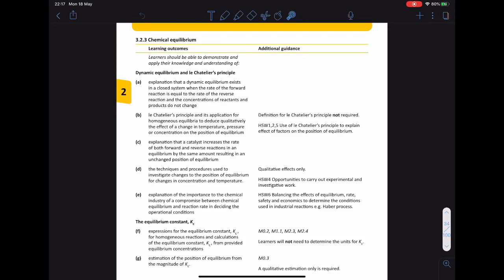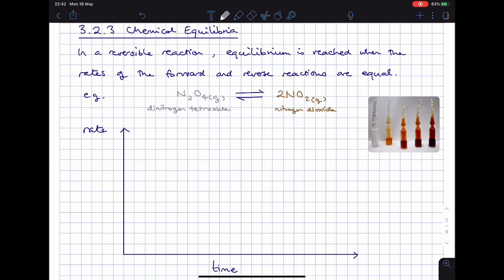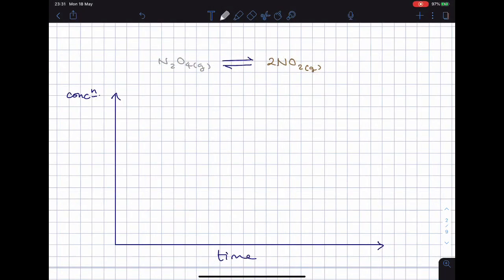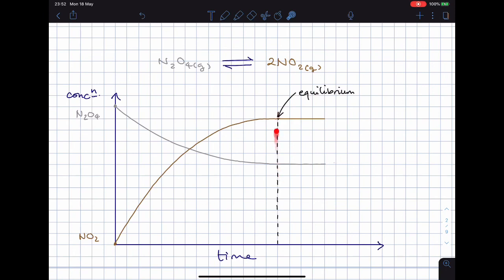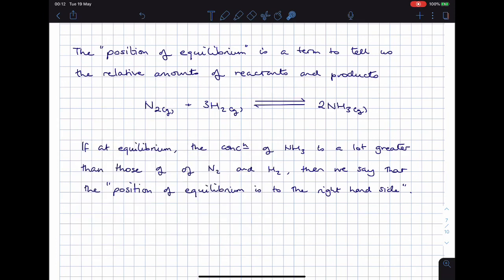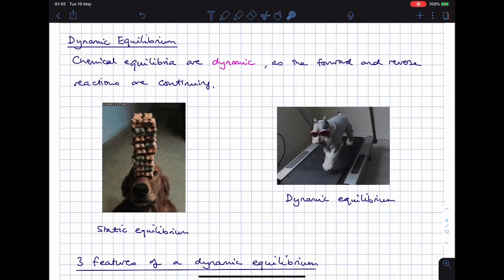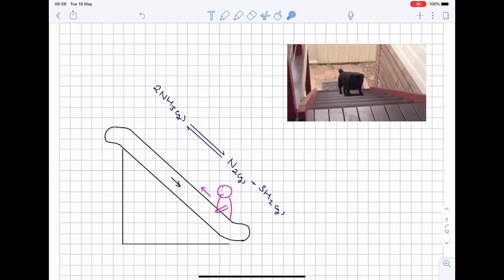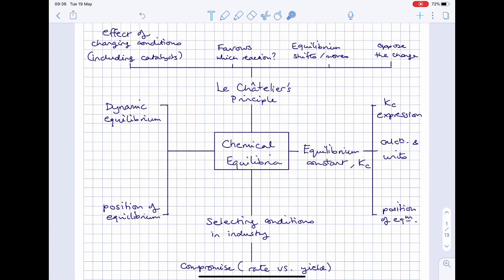1st Year Chemical Equilibria 1: Dynamic Equilibria & position of equilibrium